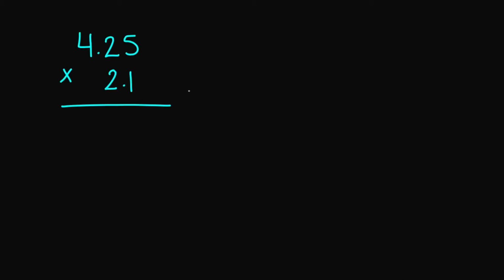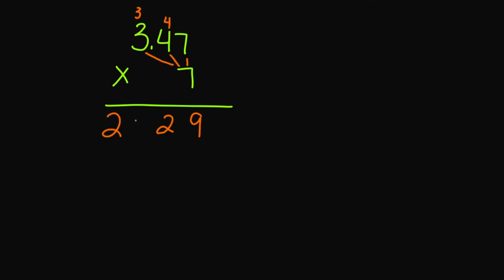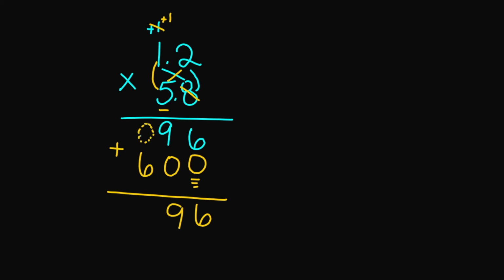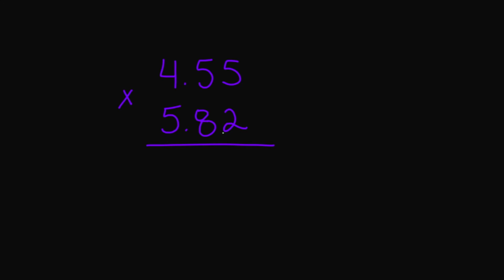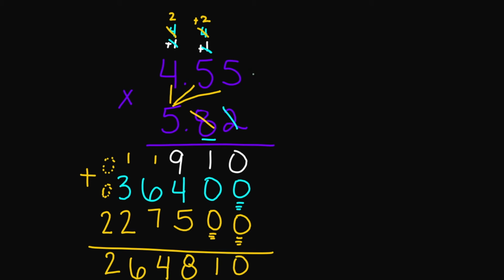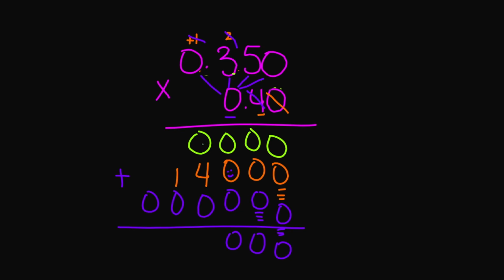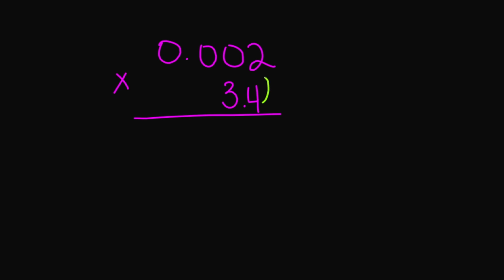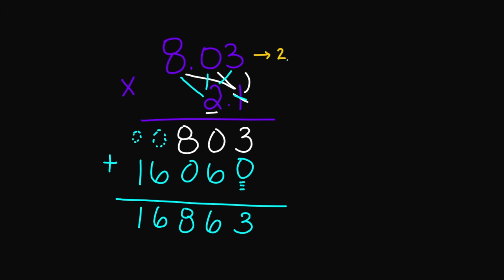Multiplying Decimals | 2 whole number examples, 10 practice examples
Hello Everyone! Thank you for stopping by! In today's video we review multiplying decimals. Remember you do not need to line up your decimal points, however, you do need to include your decimal point in the final answer.

As of today:
🚫 No Instagram
🚫 No Twitter
🚫 No Facebook

🌼Glittcee™
Pronounced: Glitt-cee